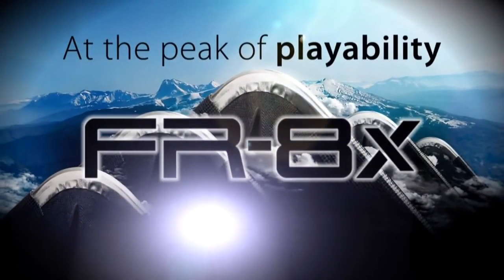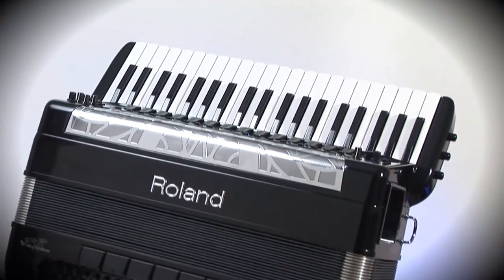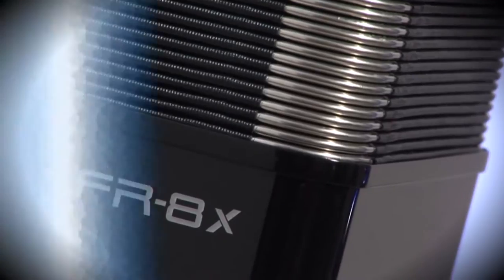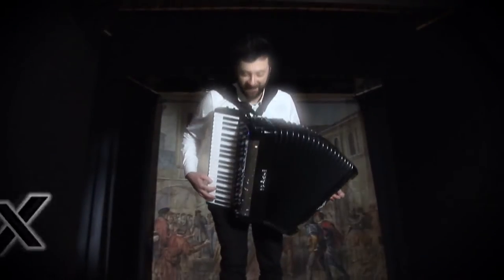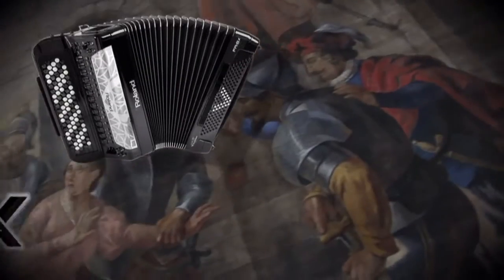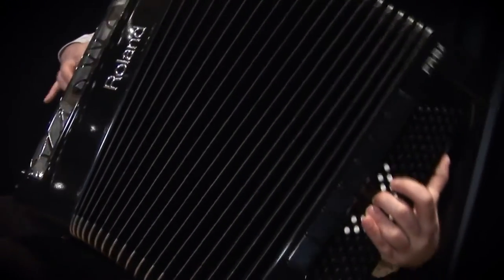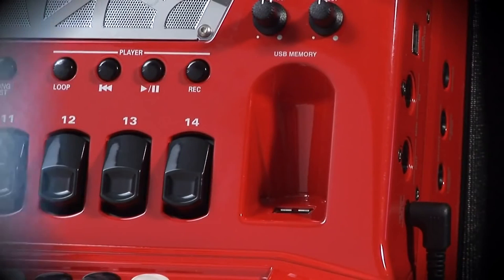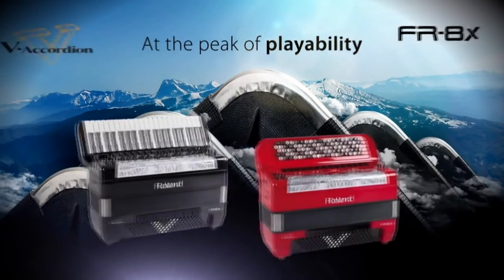Roland FR-8X V Accordion Overview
A useful overview of some of the functions and features of the range topping Roland FR-8X V Accordion. For further information on this, or any of our other digital or acoustic accordions, please visit our email us at or phone our Sunningdale branch on 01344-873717 or our Rochdale branch on 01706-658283
Category